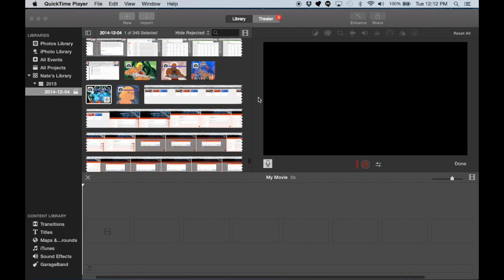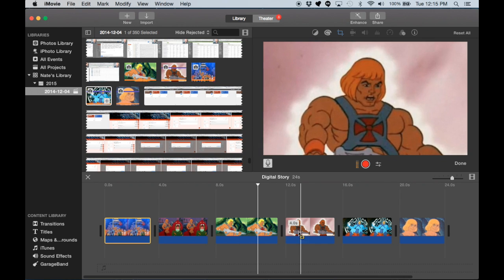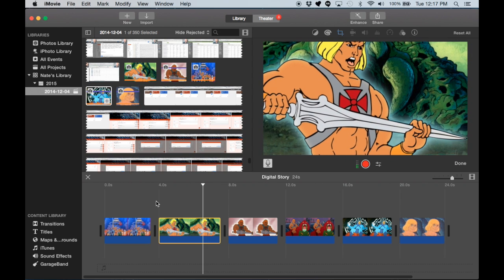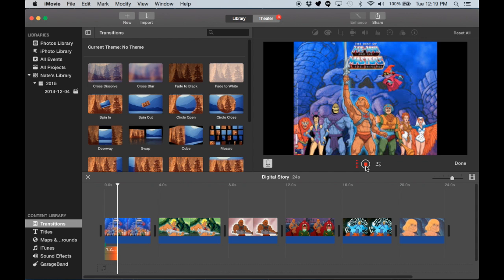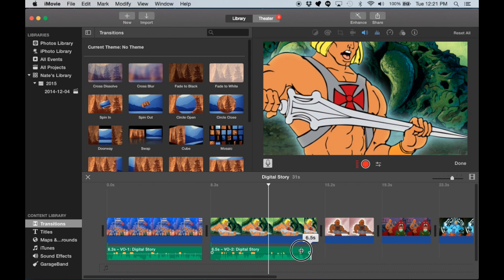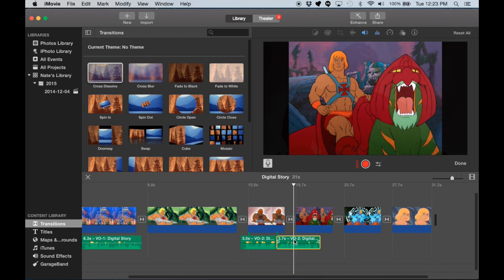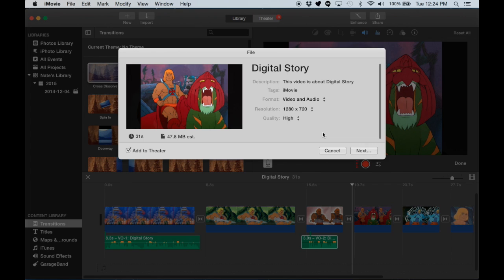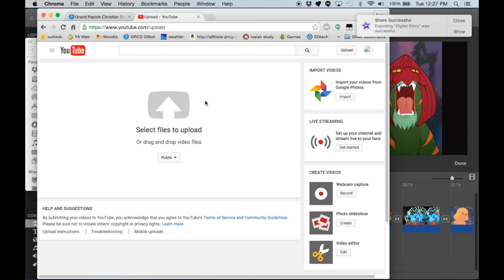iMovie Digital Story Basics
In this tutorial I cover the basics of how to make a digital story or photo story in iMovie. I use the drag and drop feature to get my images in, and record using an external USB microphone. Demonstrated features: transitions, volume adjustment, rearrange images, split clip, Ken Burns effect, finalizing (share), uploading to YouTube.
Hardware: MacBook Pro (13-inch, Mid 2012)

images from He-Man and the Masters of the Universe (Mattel, Inc. & Filmation)